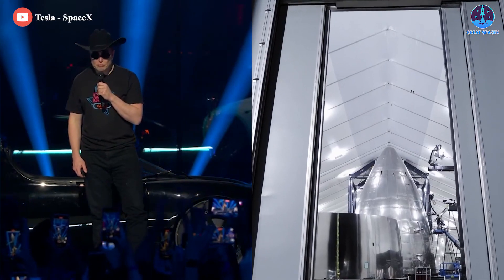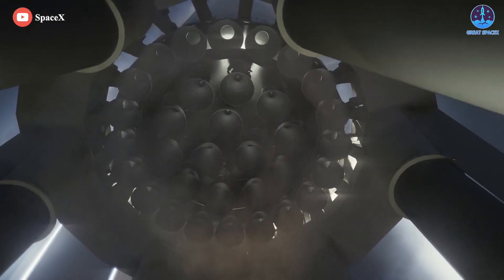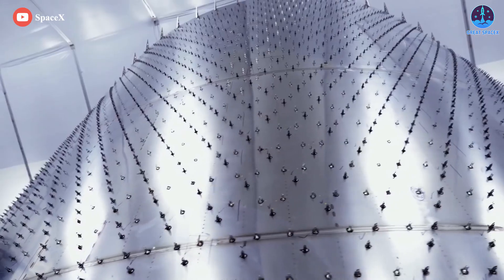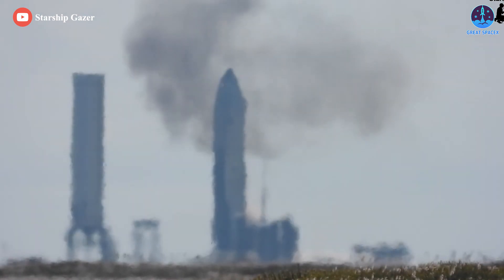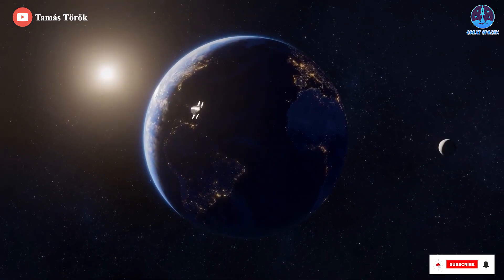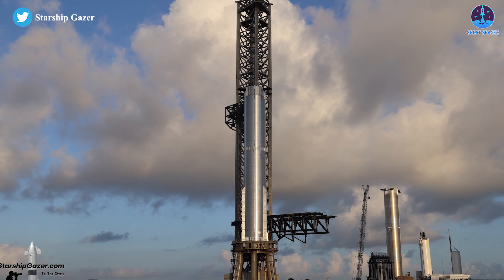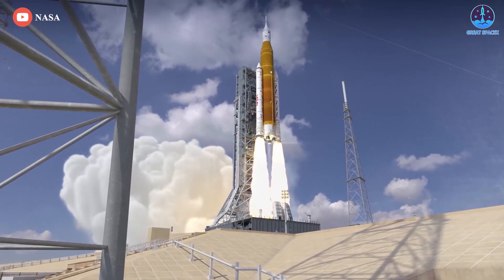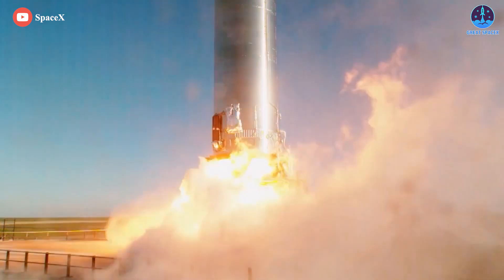FAA said "No orbital flight for Starship unless SpaceX completes all requirements"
Elon Musk and SpaceX are developing Starship to carry people and cargo to Mars, the moon and other far-flung destinations. The system consists of two elements, both of which are designed to be fully and rapidly reusable: a huge first-stage booster called Super Heavy and a 50-meters-tall upper-stage spacecraft called Starship.
Starship prototypes have conducted a handful of high-altitude test flights to date, but the vehicle has yet to go orbital. SpaceX plans to change that soon; the company is gearing up to launch an orbital test mission with the system, which will also mark the spaceflight debut of Super Heavy.
And those preparations are ramping up.
Most recently, the new and upgraded Starship prototype – Ship 24– is closely following in the footsteps of Super Heavy Booster 7, rolling out to the launch site.
The purposes of their latest trips from the factory to the launch pad are also largely the same and could potentially open the door for Starship’s inaugural orbital launch attempt sometime later this year if the process goes smoothly.
Both Starship and Super Heavy are powered by SpaceX's next-generation Raptor engine. The spacecraft sports six Raptors, and the booster features a whopping 33, as SpaceX showed in a recent Twitter post.
Aside from the installation of most of the Starship’s missing heat shield tiles, Ship 24’s preparations did include one particularly unique step involving its payload bay prototype. SpaceX’s first stab at a Starship payload bay has been likened to a giant Pez dispenser, which is not entirely inaccurate. Exclusive to Starlink, satellites will be stored on a rectangular rack that’s assumed to operate like an elevator. As an unknown mechanism pushes two satellites at a time through Starship’s slot-like bay door, the stack of satellites will feed downwards like bullets in a magazine until the full set is fully deployed.
In late June, SpaceX attached a giant white box to a crane and positioned the box to interface with Ship 24’s bay door, where it hung for the better part of a day. The test confirmed speculation that the box was meant to solve perhaps the most obvious problem SpaceX’s unique payload bay design posed: payload installation. SpaceX’s solution appears to involve using the deployment mechanism in reverse, with the white box conveying Starlink Gen2 satellites through the ‘slot’ and the dispenser grabbing and lifting each pair up into the bay.
It’s possible that Ship 24 will have a handful of Starlink V2/Gen2 satellites loaded into its bay if it passes its next tests.